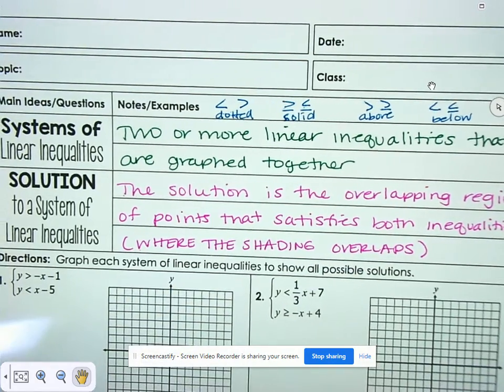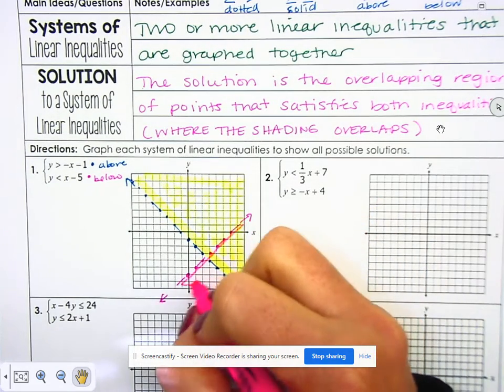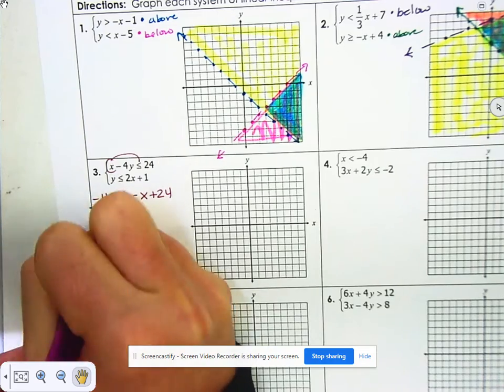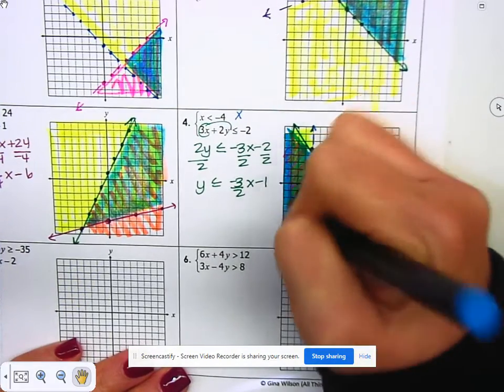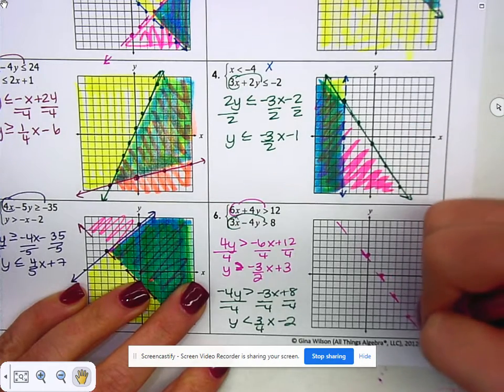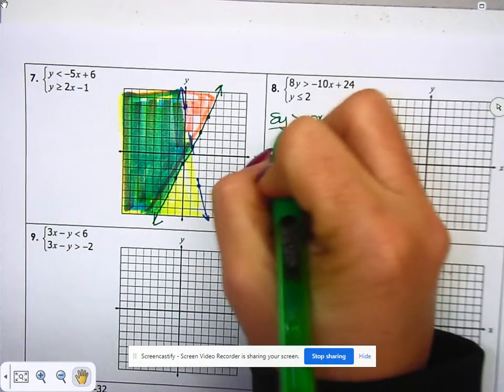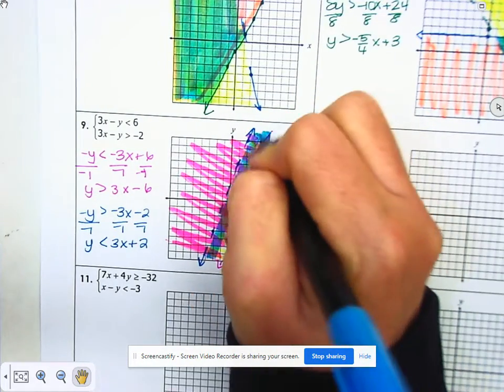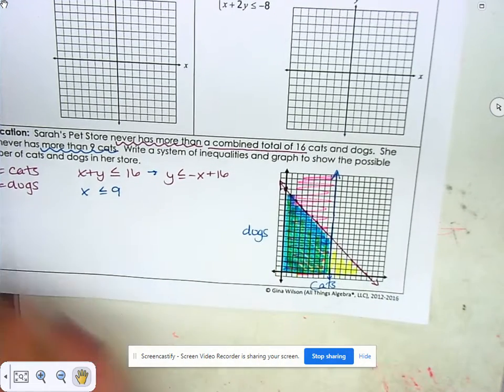Graphing Systems of Inequalities